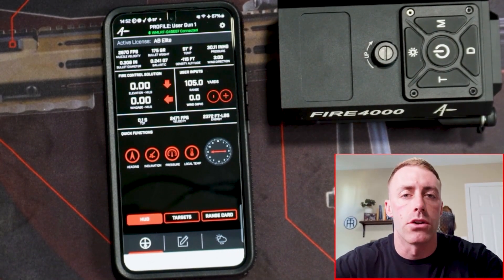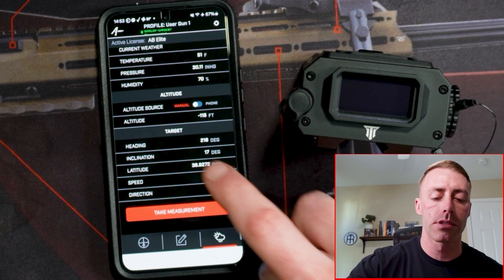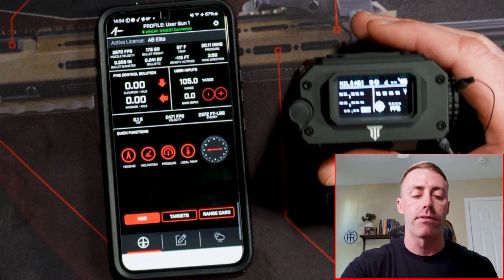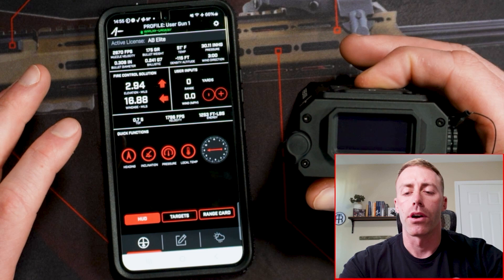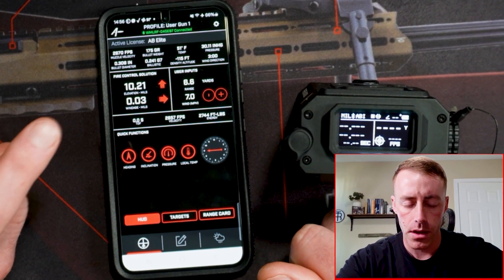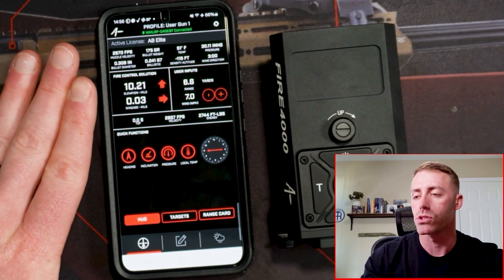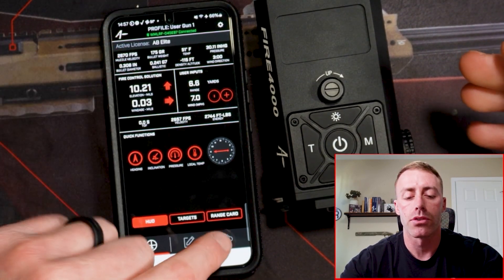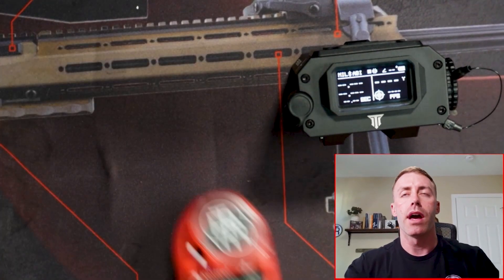How to use the NEW Tangoinnos Fire 4000 - Considerations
In this video, the Phil from Razorback Tactical discusses key considerations for using the Fire 4000 unit in both ABI (Applied Ballistics Internal) and ABE (Applied Ballistics External) modes. They explain how the unit displays the last ranged target and how wind and environmental factors affect calculations. The presenter highlights the importance of updating the heading before taking a range and notes that the unit does not have a compass calibration feature.

The video also covers the differences between ABI and ABE modes, including how to manage spin drift and aerodynamic jump settings. The presenter emphasizes that lead calculations for moving targets are not automatically integrated into the wind data, which can be a limitation for users. They express a desire for future updates to include features like time of flight, remaining velocity, and a cant indicator.

Overall, the video aims to provide users with practical tips for effectively utilizing the Fire 4000 and encourages viewers to engage with additional content related to ballistic calculations and shooting techniques.

What is the Fire 4000?

For long-range competitors and open-country hunters, the FIRE4000 is the ultimate solution. Offering enhanced precision, speed, and range, it serves as an all-in-one range and ballistic tool. With its point-and-shoot functionality, shooters can maintain focus on their target without needing to divert attention from their firearm. Whether in competitions or hunting expeditions across vast terrain, the FIRE4000 ensures accurate and efficient shooting, making it an indispensable companion for those who demand the best.

Ready to elevate your training and be part of an exclusive community of shooters, tactical professionals, and responsible armed citizens? Inside The Team Room, you'll get:

✅ Expert-led courses on firearms, tactics, and mindset
✅ Live Q&A sessions and deep-dive discussions
✅ Exclusive pro tips from seasoned instructors
✅ A supportive network of like-minded individuals

Join now and take your skills to the next level!